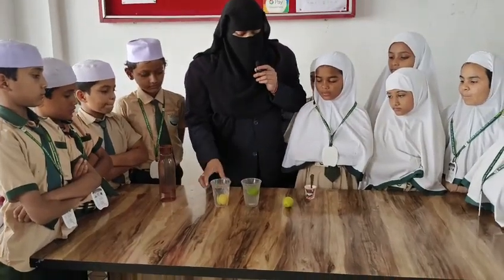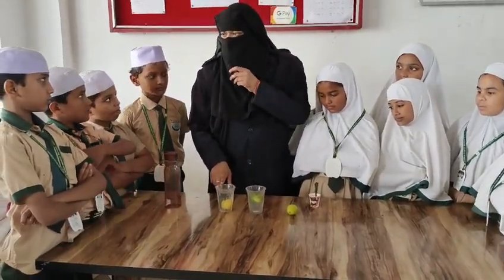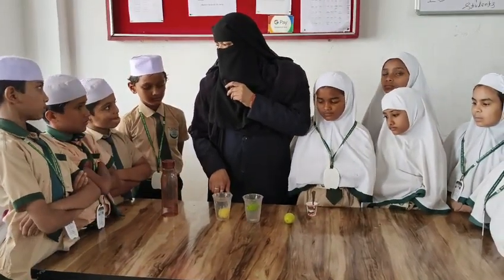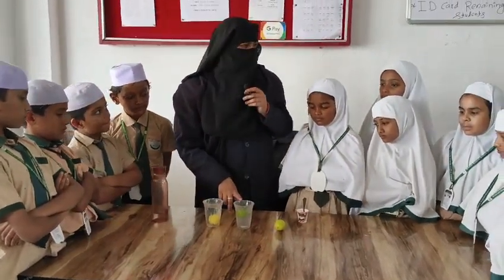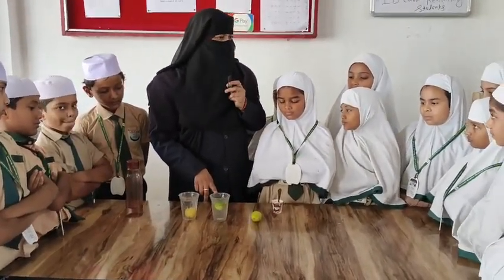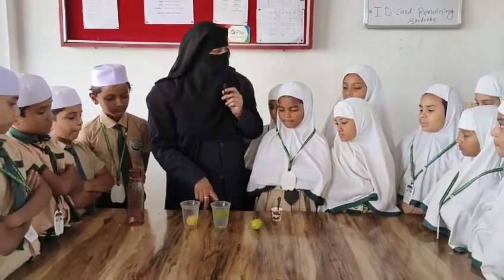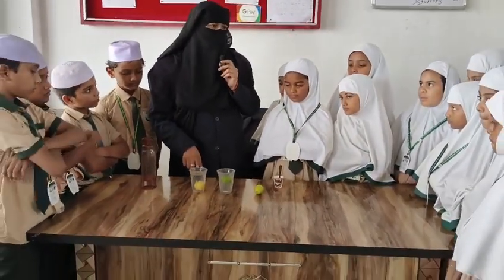science experiment density of water......